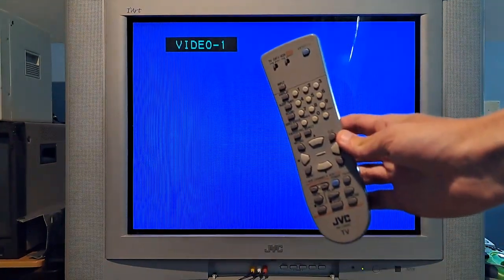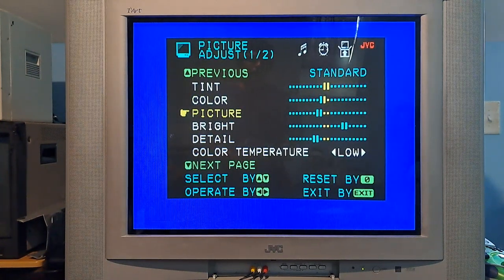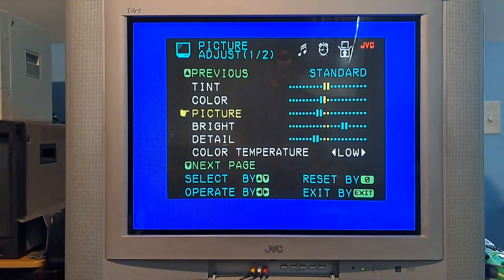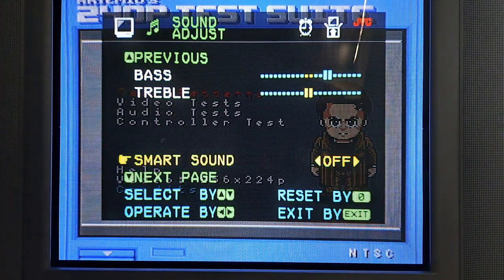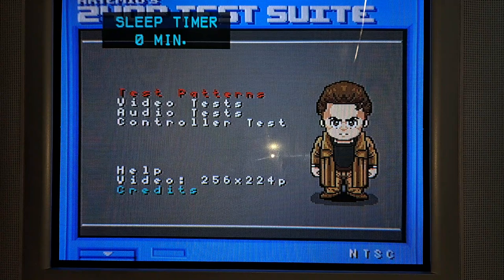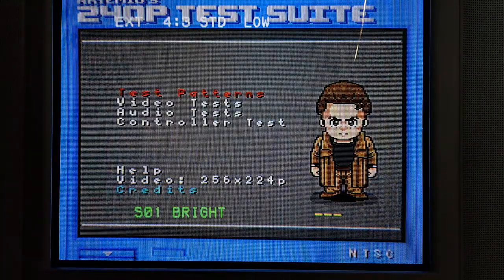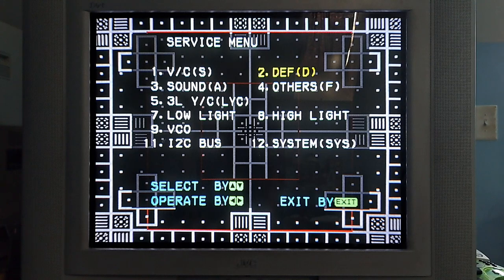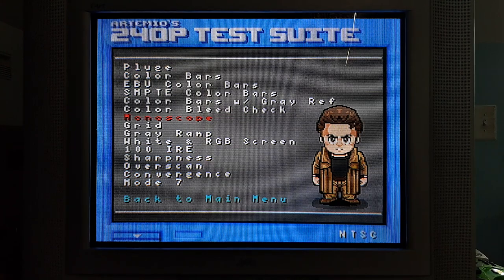JVC I'Art and D-Series CRT TV Menu and Service Menu Adjustments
Not every menu adjust will be on all models of JVC tv's but these are generally a good reference for anyone looking to adjust their set and get the best picture.
hopefully it helps